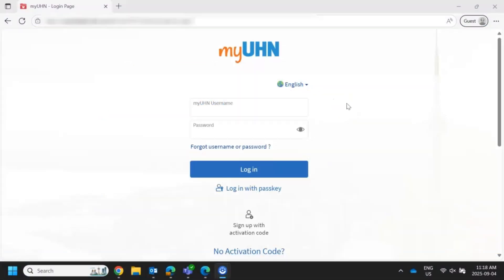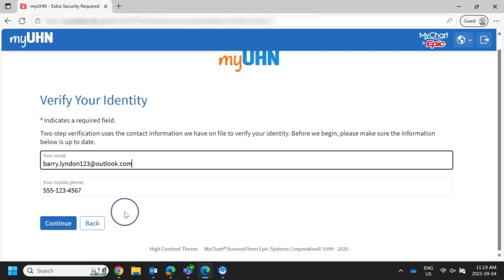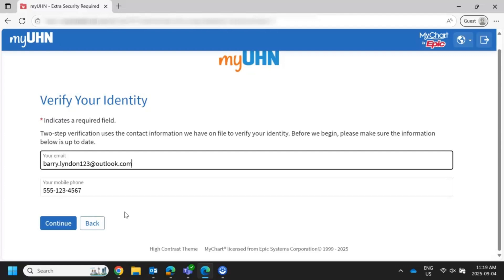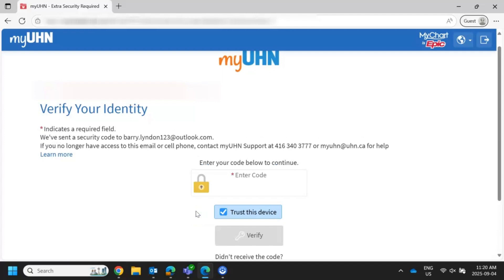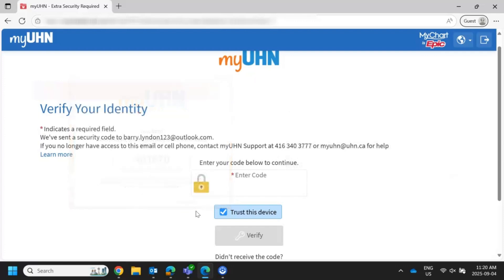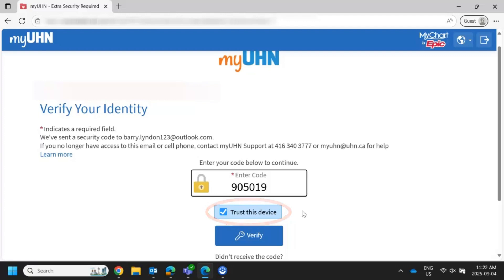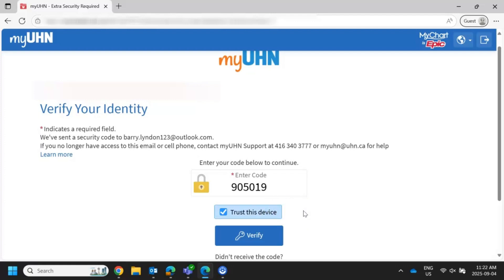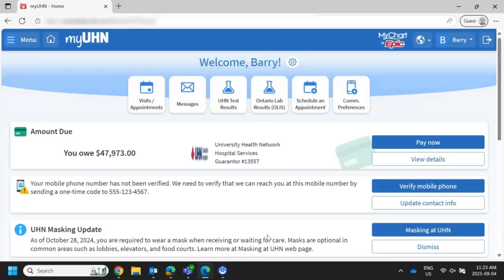How to Log in to myUHN Patient Portal using Two-Step Verification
In this video, we’ll walk you through how to log in to the myUHN Patient Portal using Two-Step Verification, a security feature that helps protect your personal health information.

0:00 – Introduction to Two-Step Verification
0:18 – Why Two-Step Verification is Important
0:28 – Accessing myUHN via Browser or MyChart App
0:55 – Updating and Verifying Contact Information
1:26 – Importance of Verifying New Contact Info
1:32 – Choosing How to Receive Your Verification Code
1:46 – Email or Text Message Options
2:00 – Receiving and Using the Verification Code
2:32 – Trust This Device Option Explained
2:59 – When to Uncheck Trust This Device
3:07 – Annual Verification and Device/Browser Info
3:26 – Final Step: Click Verify
3:31 – Accessing Your myUHN Account
3:36 – Recap: You’re Logged In!
3:43 – Support Contact Info

This video is provided for informational and educational purposes only. We do not endorse or promote any specific brand, product, or service. The instructions presented may not be applicable to all device models or brands, and we cannot guarantee their effectiveness in every situation.
This content is not intended to replace professional guidance from your device manufacturer or Internet service provider. By choosing to follow the steps outlined in this video, you accept full responsibility for safeguarding your privacy and digital security.
Please note that this video was created using the current version of our system. Features and functionality may change with future updates.